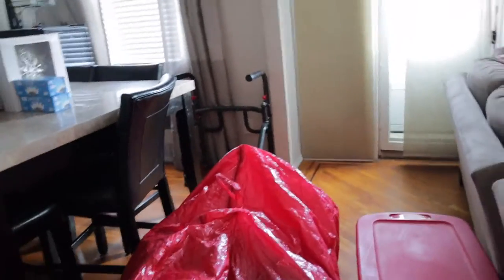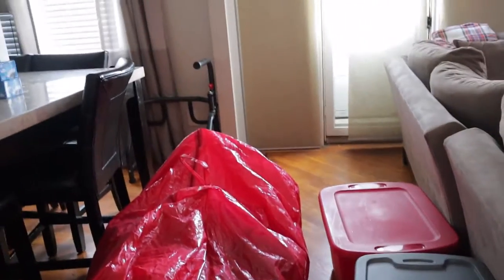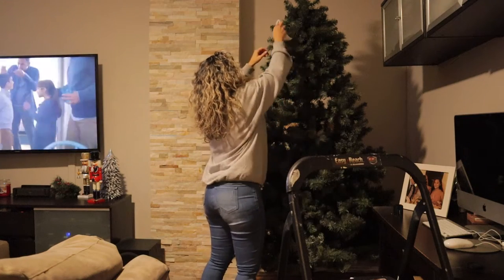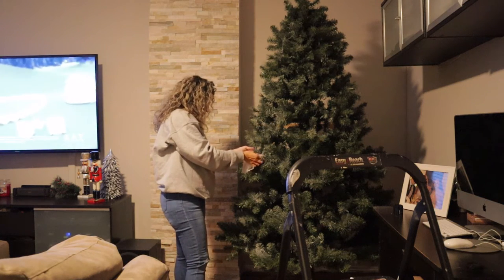HOW I DECORATED MY CHRISTMAS TREE || VLOG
HI EVERYONE!!
It's Christmas time and this means time to decorate.

❤︎ Andrea ❤︎